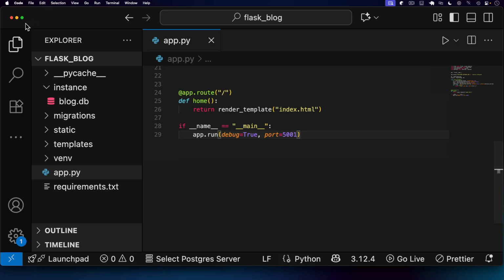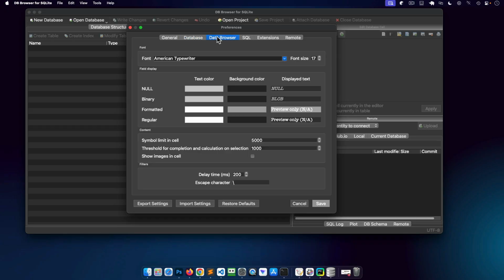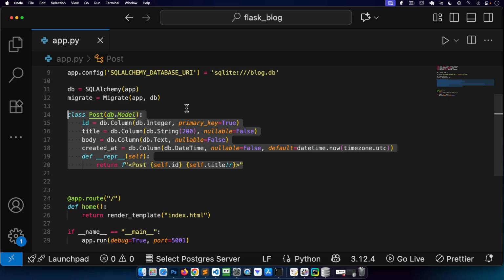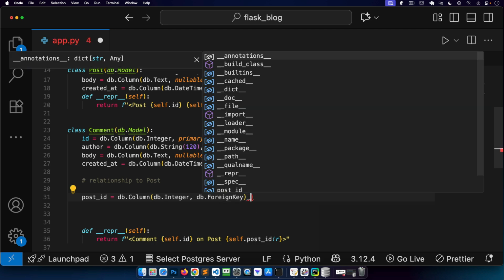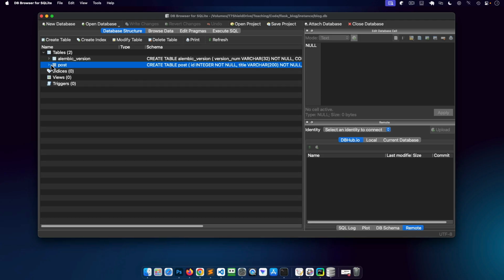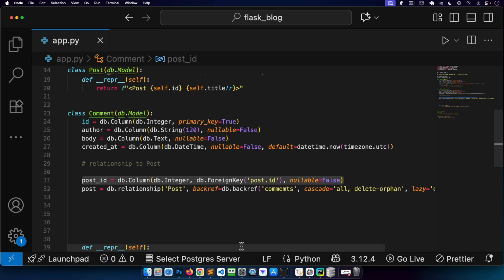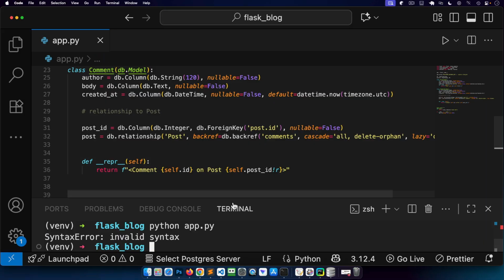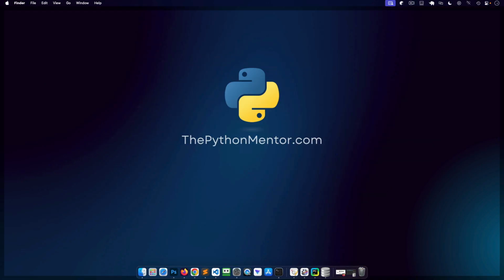Python Flask Blog Lite #4 – Comment Model (One-to-Many Relationship)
PLAYLIST Comment Model (One-to-Many Relationship)
In this video, we add the Comment model, link it to Post with a one-to-many relationship, and migrate the database.

Welcome to **Flask Blog Lite** – a step-by-step project where we build a simple blog using **Python Flask**. 🚀

In this tutorial series, you’ll learn how to:
- Create and manage blog posts (title + body)
- Build a homepage and post detail pages
- Add comments with a one-to-many relationship
- Handle forms, validation, and flash messages
- Delete posts and comments (full CRUD flow)
- Structure a real Flask project with templates & static files

Technologies used: **Flask**, **Flask-SQLAlchemy**, **Flask-Migrate**, **SQLite**, **HTML**, **CSS**.

This is the perfect beginner project to practice Flask and understand how web apps work with routes, templates, and databases. By the end, you’ll have a complete blog app with posts and comments!